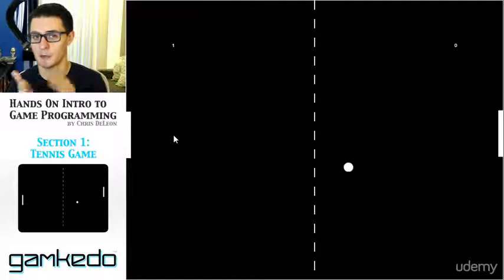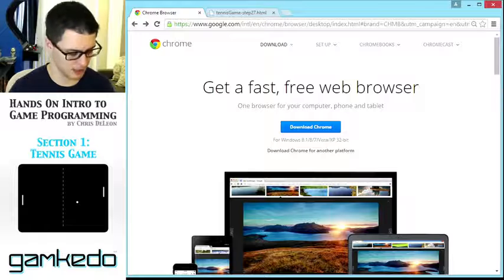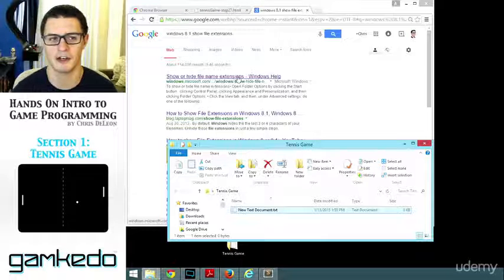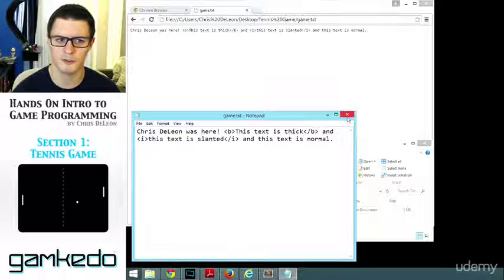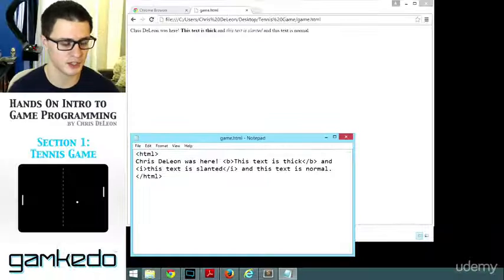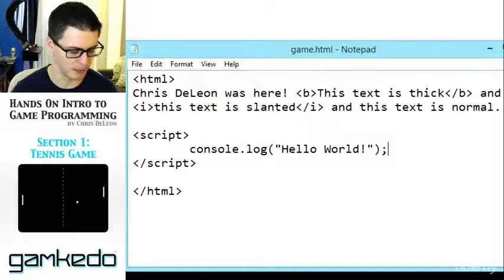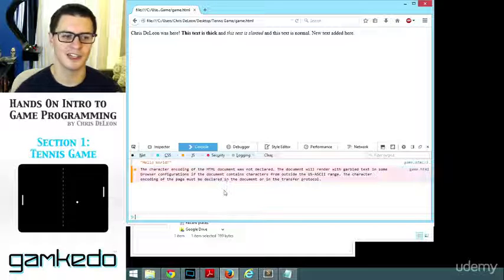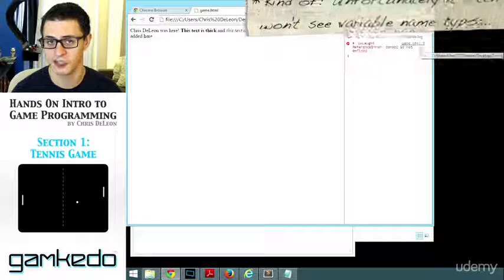Introduction and First Code File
Code Your First Game: Arcade Classic in JavaScript on Canvas
Program a complete game today. No special software or install required. All you need is a text editor and a web browser.